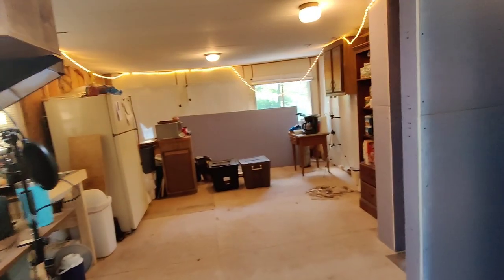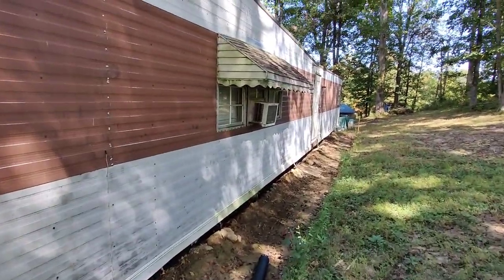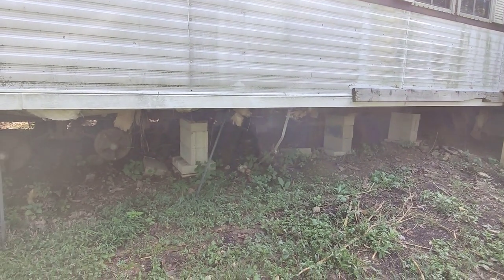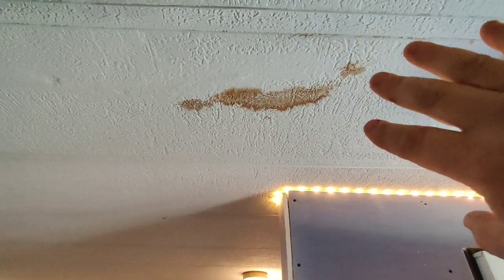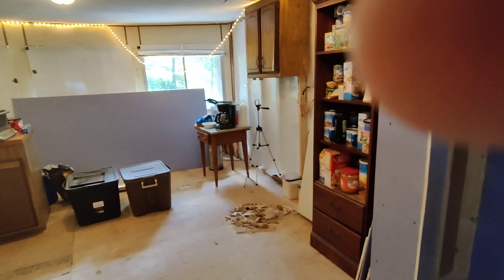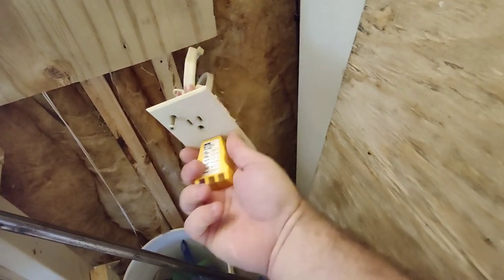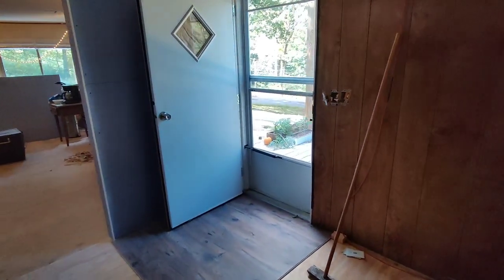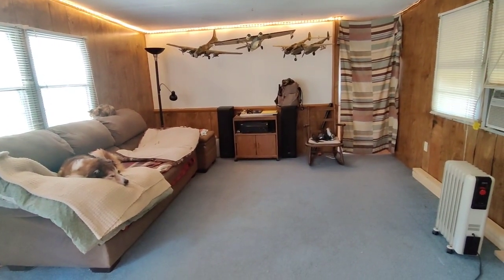THINGS TO LOOK FOR WHEN BUYING A OLD SINGLE WIDE MOBILE HOME - VIDEO RESPONSE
This video was a response to a comment on one of my single wide mobile home videos on things to look out for. I hope this helps it was a rush job of a video.

If you'd like to see where it all started with this mobile home click this link

Would you like to help Jamie the Collie and KeeKat the Kitty Cat